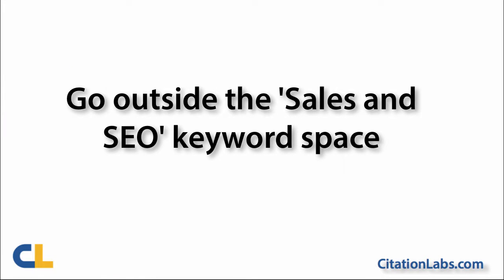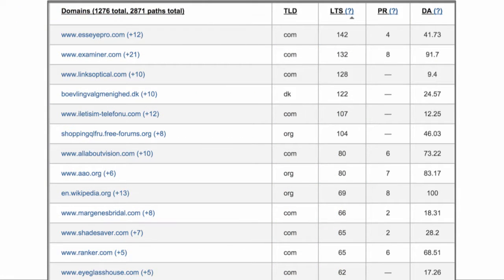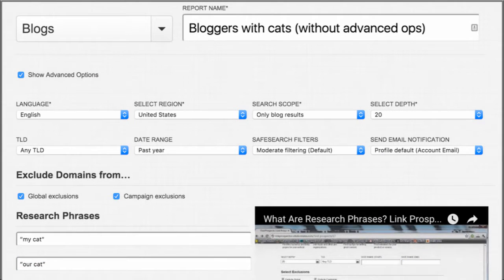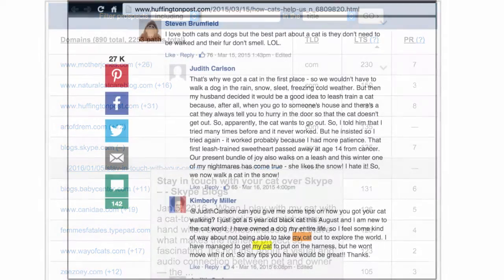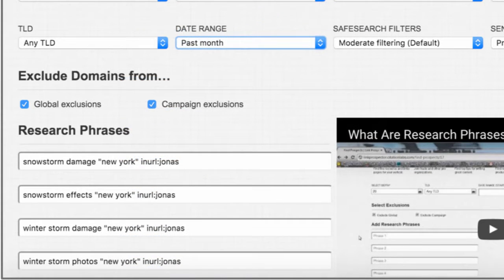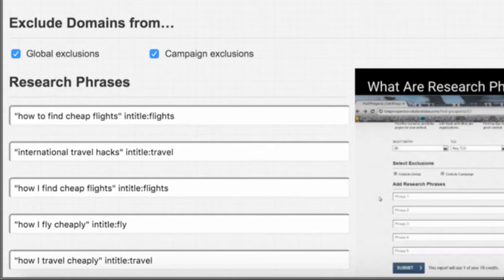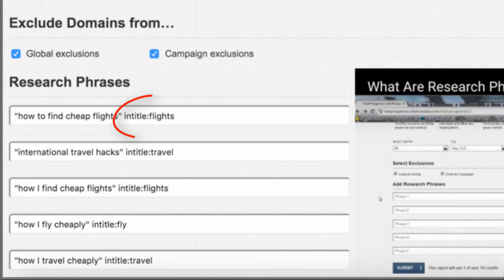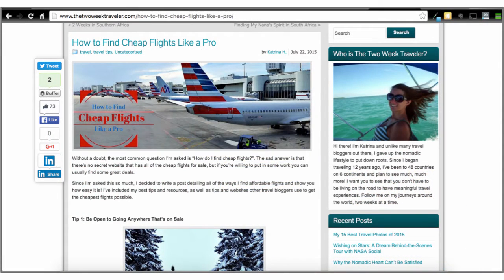Part 4.5: Link Prospector Features You May Have Missed - Research Phrases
It's one of our most popular questions - how in the heck to I pick the right research phrases? So Megan Hannay and Ken McGaffin dive into the planning behind the prospector - how the best key phrases are chosen, and cropped down for campaigns.